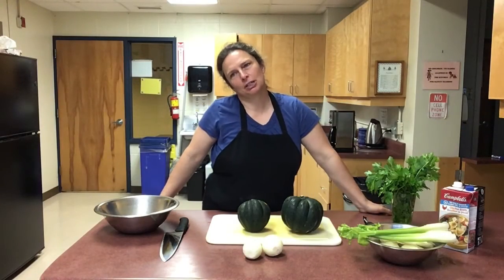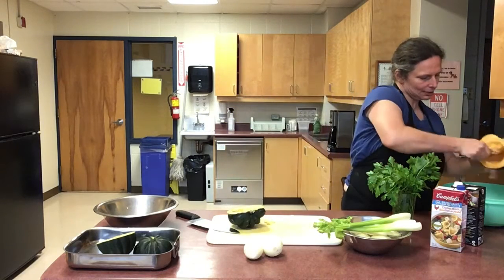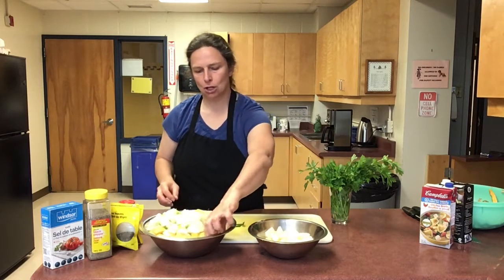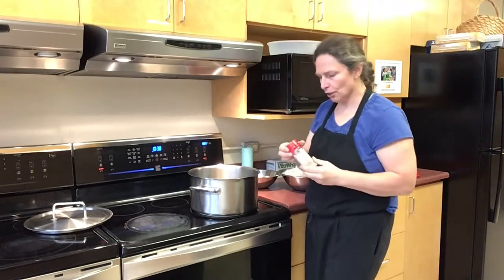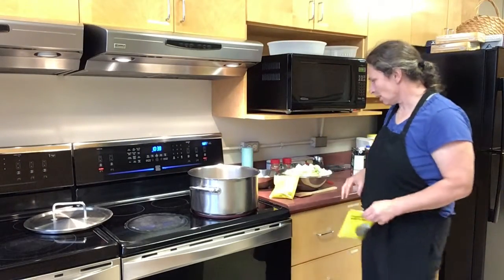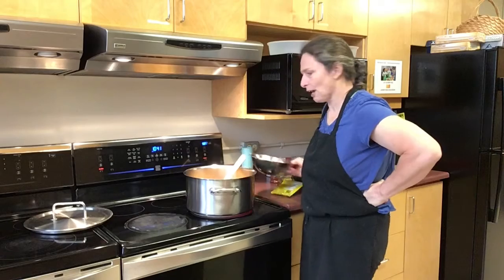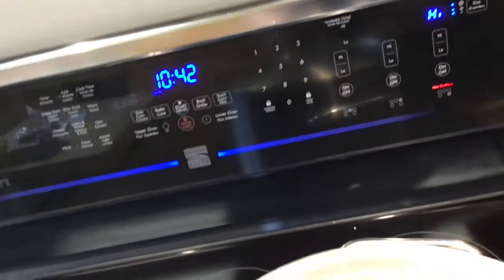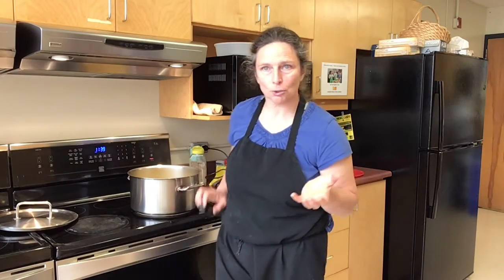Dom's Community Kitchen: Squash Soup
Join Dom this week for another delicious soup recipe perfect for the fall weather. Do you have a favourite soup to eat during this season?